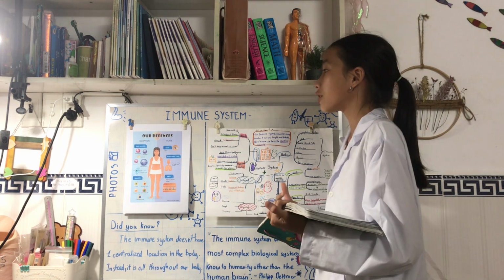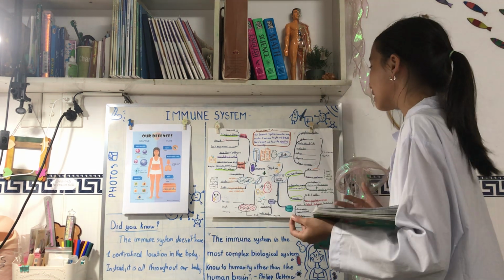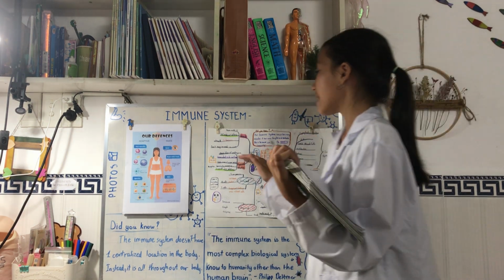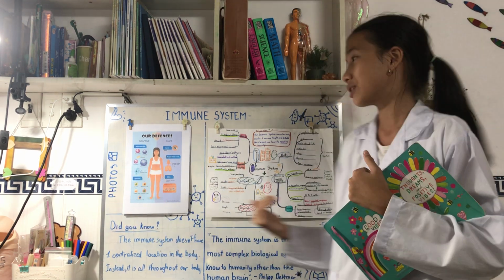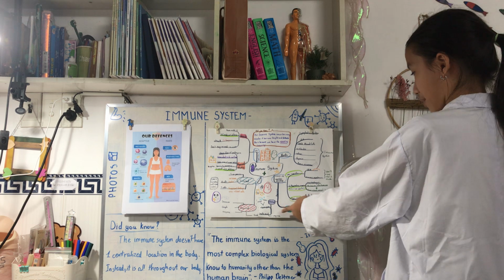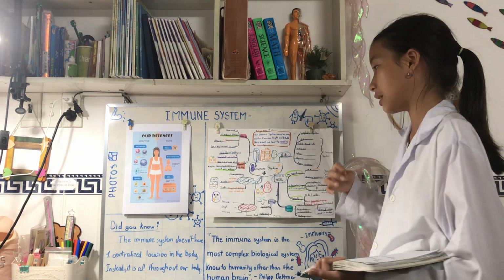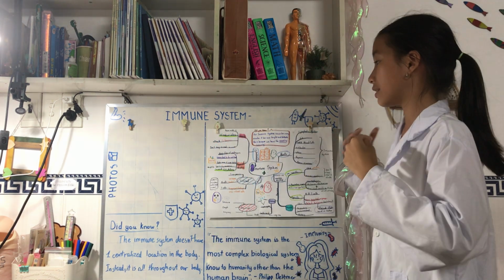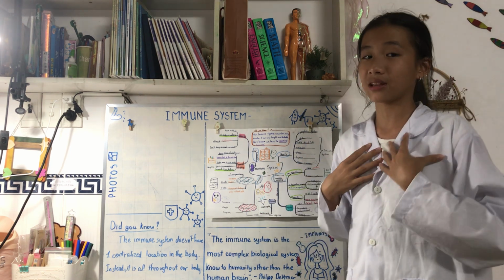Introduction to the Immune system